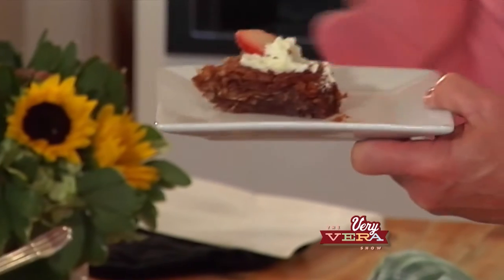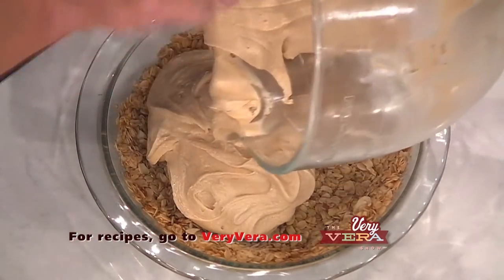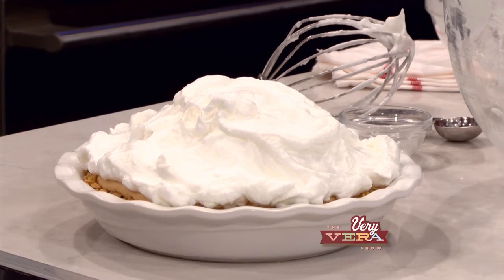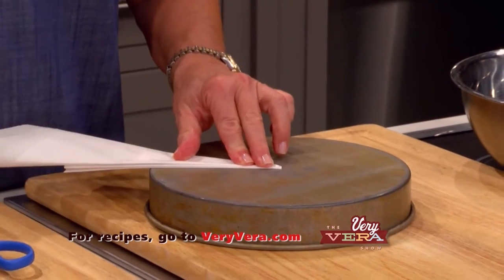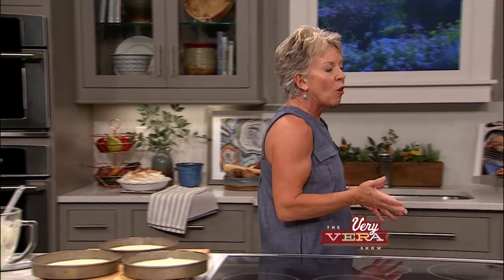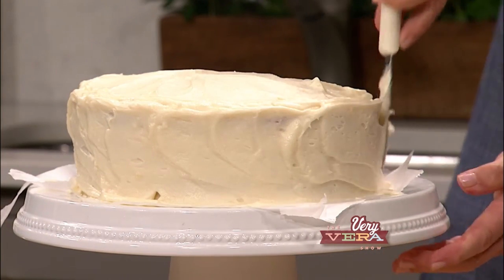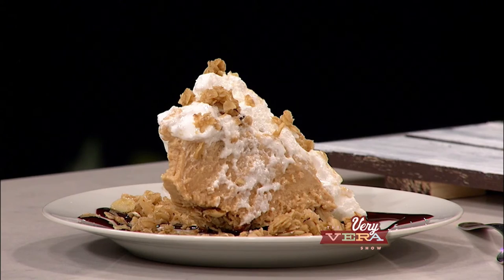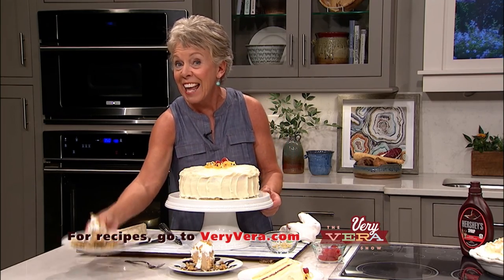The VeryVera Show, Season 5 Episode 1, "Cakes and Pies"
Vera celebrates her fifth year with a delicious pie and cake recipe.

Featured: Peanut Butter Pie with Marshmallow Meringue, Vera's Yellow Layers with Lemon Curd and Raspberry Jam